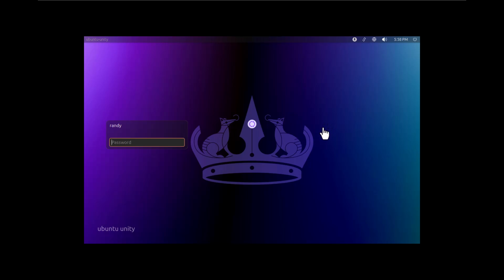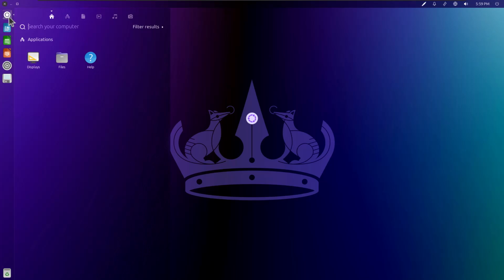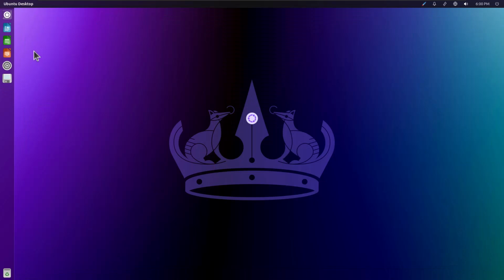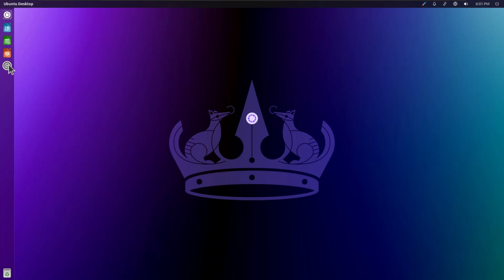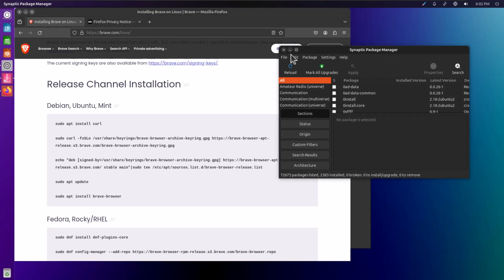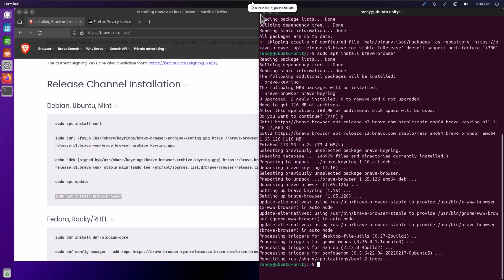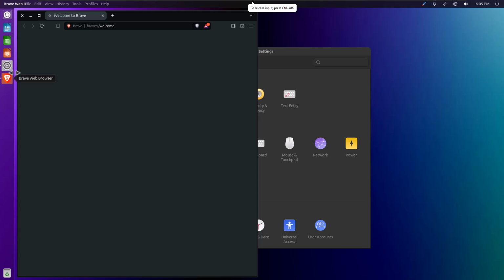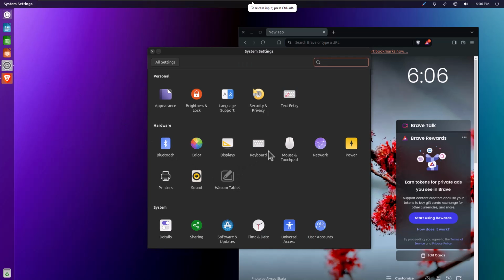Ubuntu Unity 24.04 Walkthrough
I haven't used Unity in so long! I had to just give it a try again.

Do I even know what I'm doing? Not really, but it's fun, so who cares.